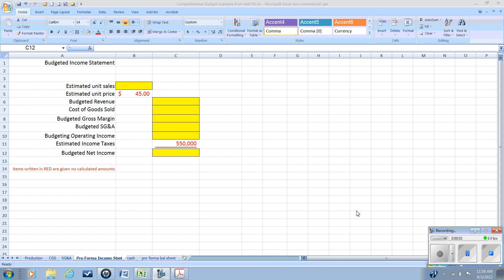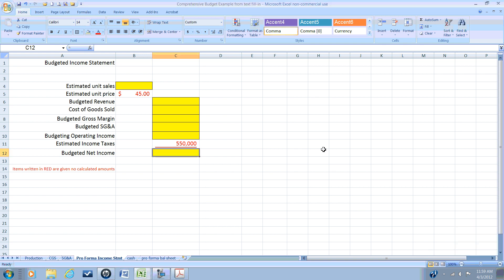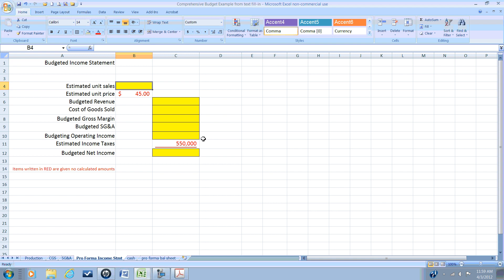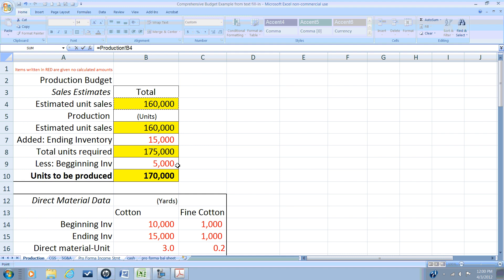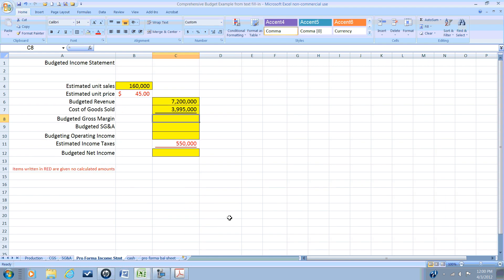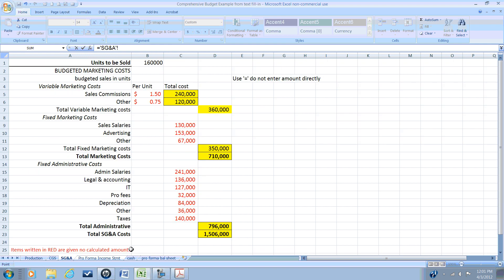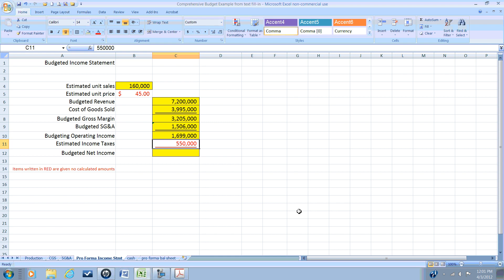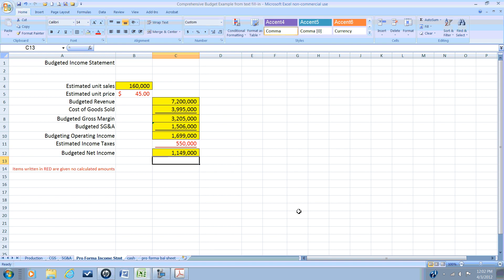pro forma income statement.wmv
5th in series on preparing a master budget, preparing forcasted (pro forma) income statement based on budgeted revenue and expense items.